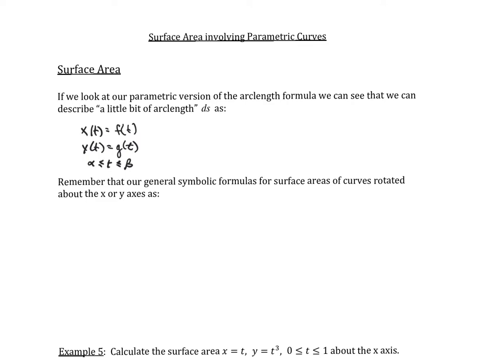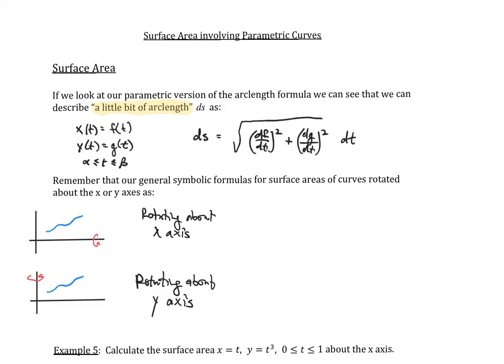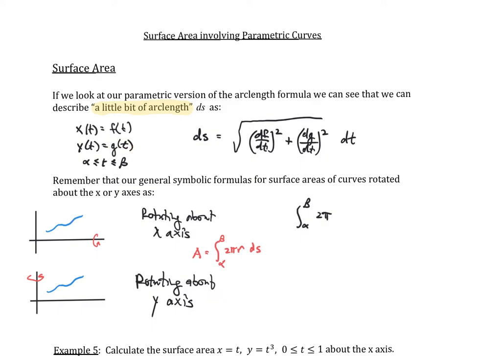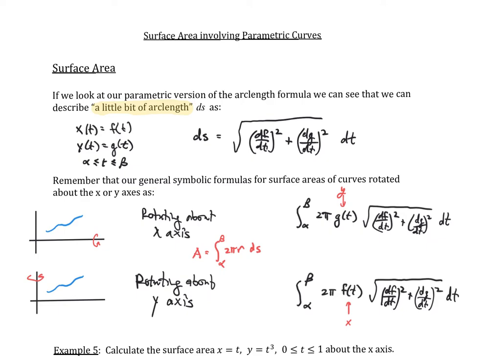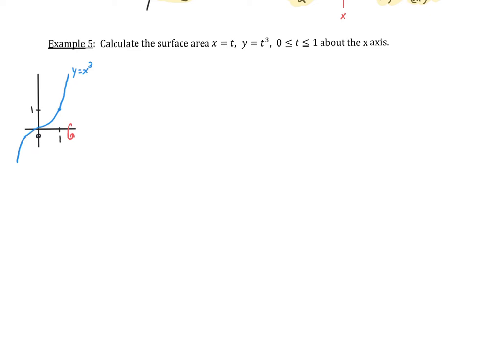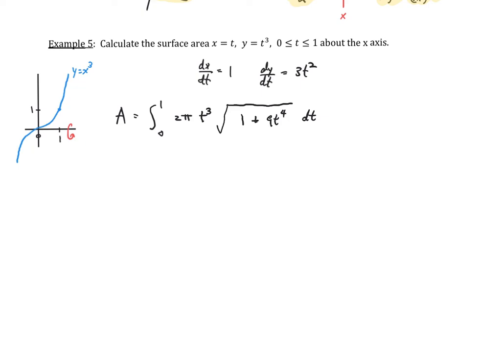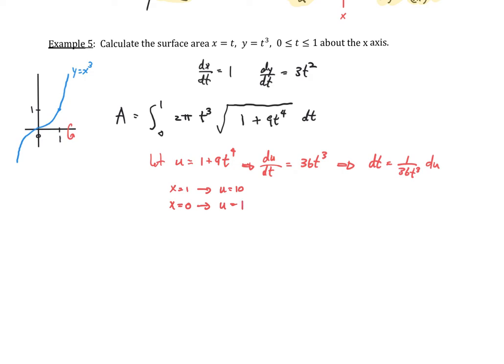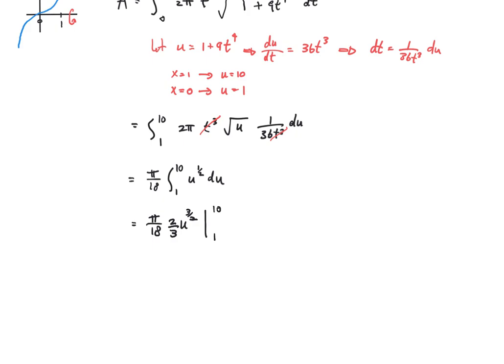7.2.4 Surface Area Involving Parametric Curves